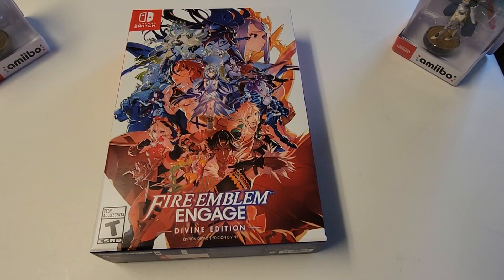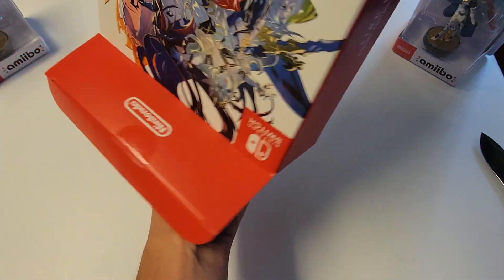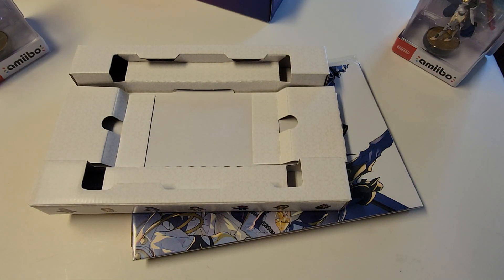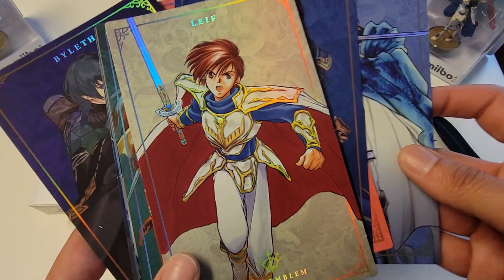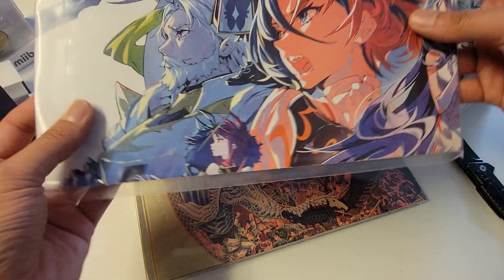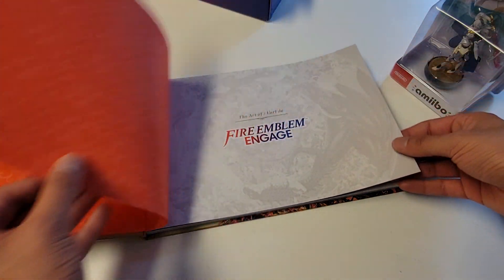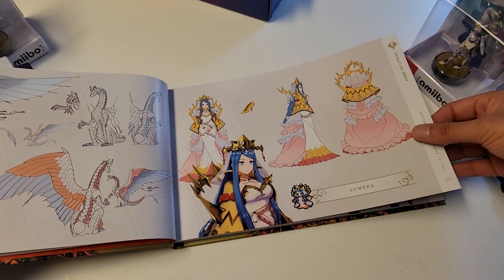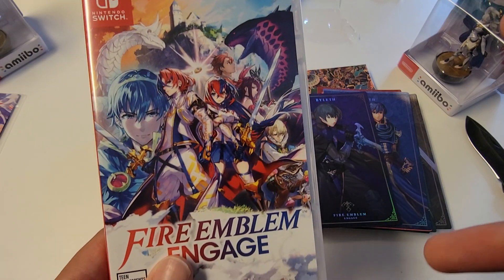Fire Emblem Engage Divine Edition unboxing!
We got our hands on the Collector's edition of Fire Emblem Engage! Here are the contents!